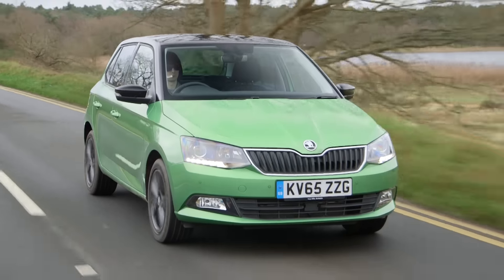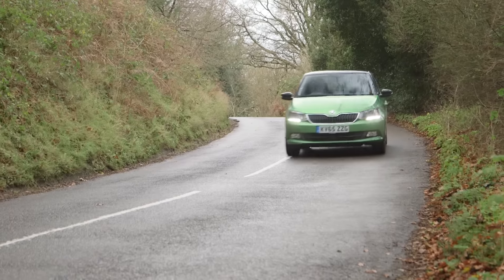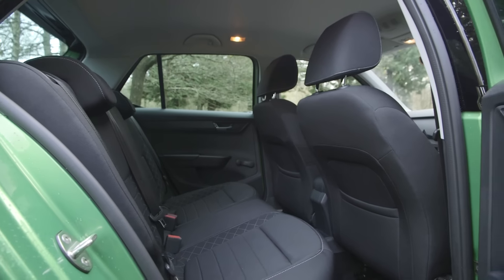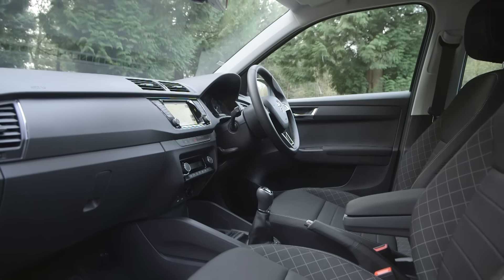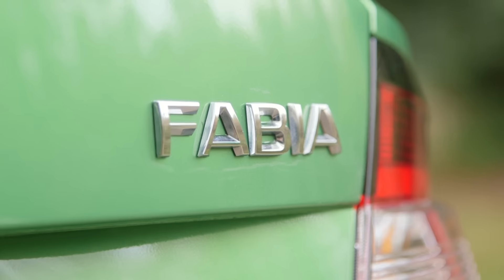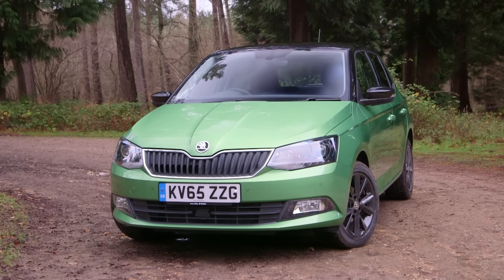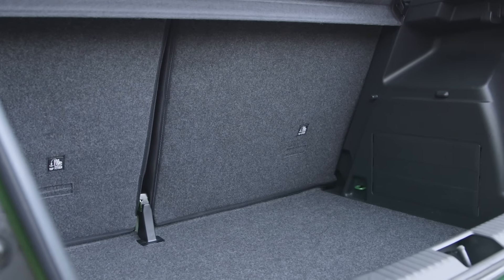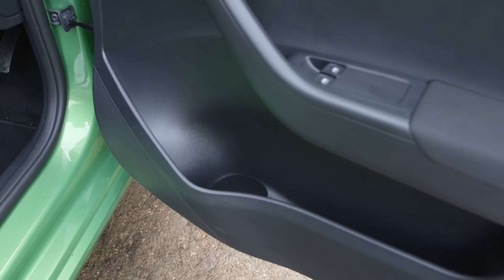Skoda Fabia - 2016 What Car? Small Car of the Year | Sponsored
The Skoda Fabia is Small Car of the Year for another year.

After hearing our verdict, Skoda asked us to create this video explaining how it managed to hold onto its award.